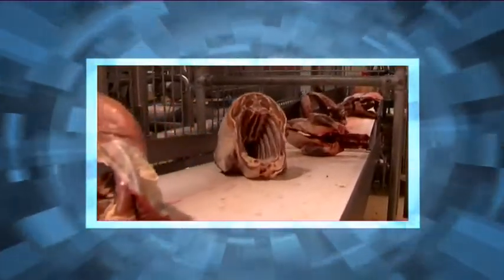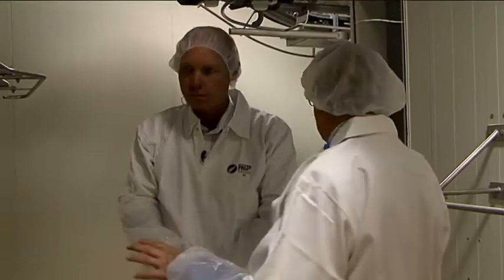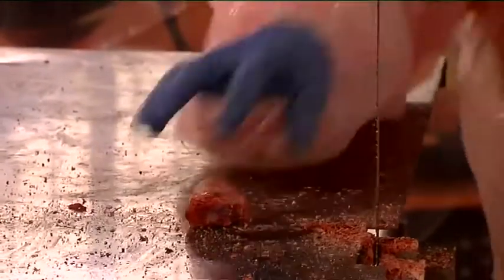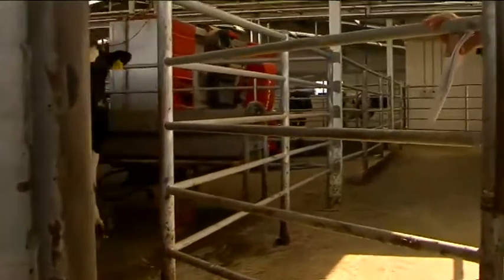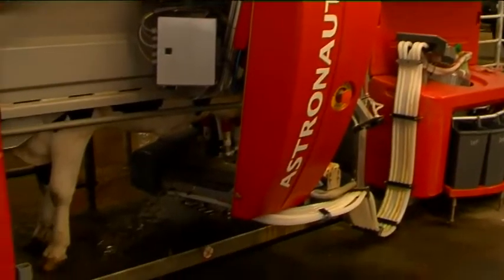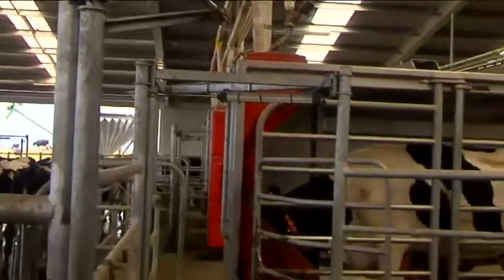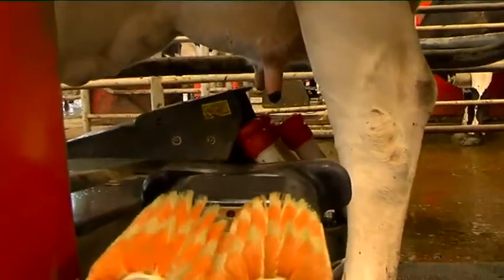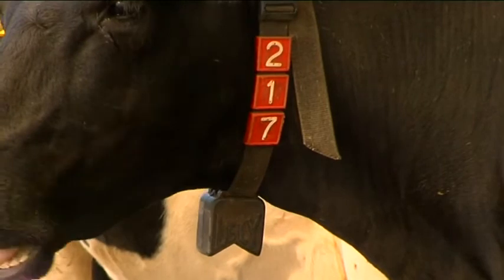Sector Report 2011 Ep 6: Robotics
Country99TV's flagship current affairs-style show, offering in-depth interviews, analysis and lively debate around all the news topics that matter to you...Presented by award winning journalist John Stewart. In this edition we take a fascinating look at the developing science of robotics in New Zealand agribusiness.